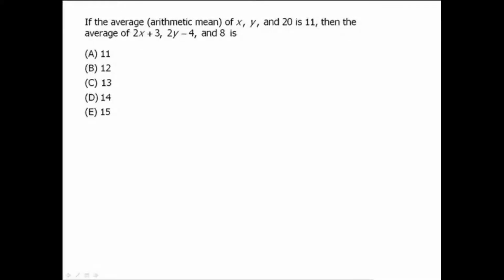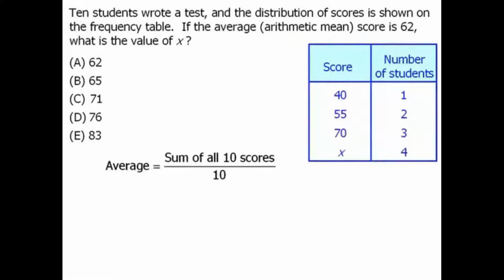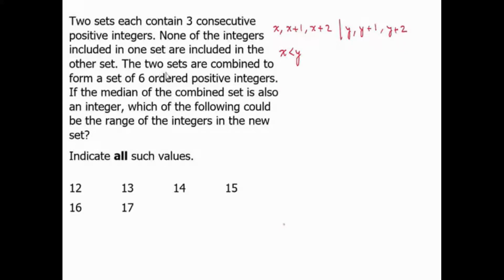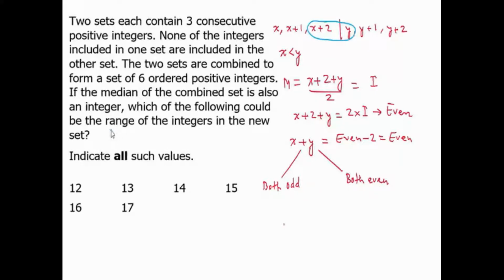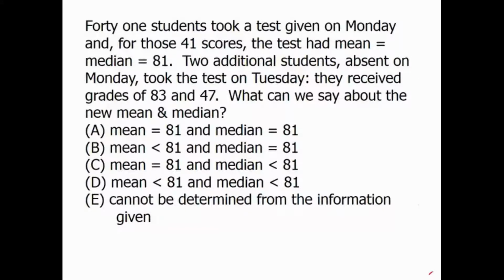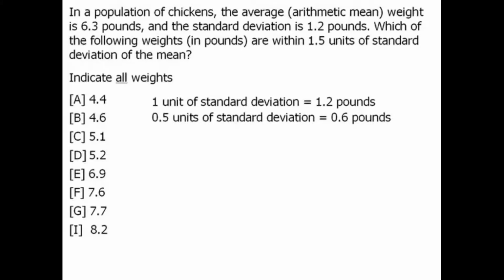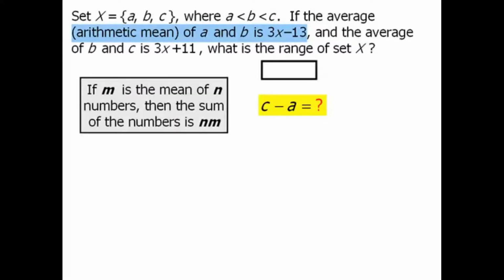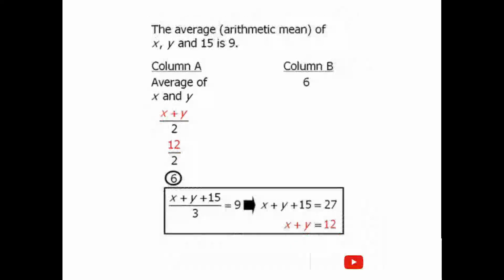Part-01| Statistics GRE and GMAT | GRE and GMAT Math | GRE and GMAT Prep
GRE and GMAT Statistics Practice Questions. "Mean, Median, Mode, Range, Standard Deviation, Variation"

1. Statistics (GRE Magoosh, Statistics, Mean, Median, Mode, Range, Statistics Deviation)
2. Quantitative Comparison Questions
3. Multiple-choice Questions — Select One Answer Choice
4. Multiple-choice Questions — Select One or More Answer Choices
5. Numeric Entry Questions